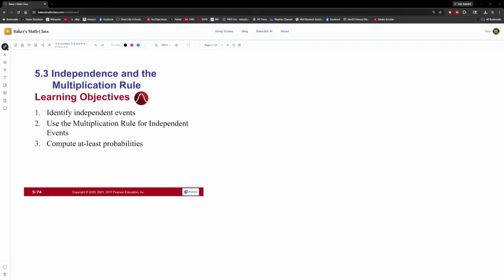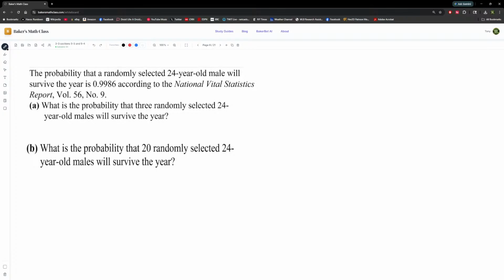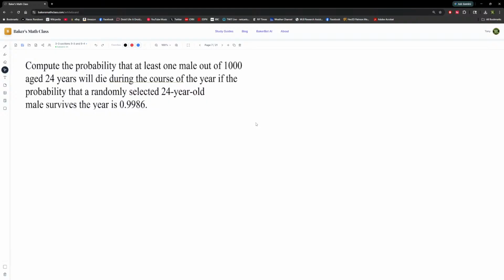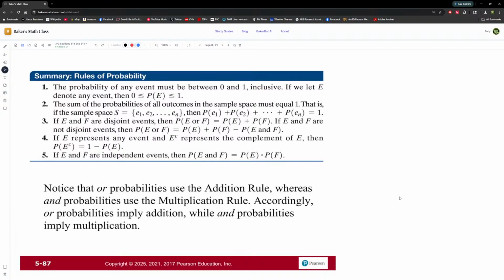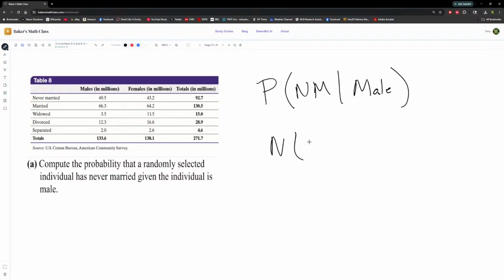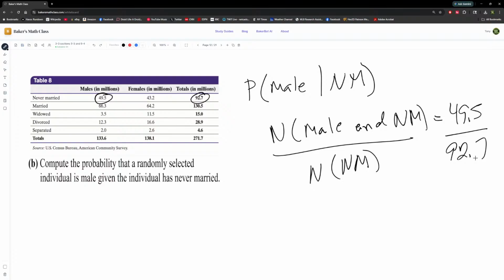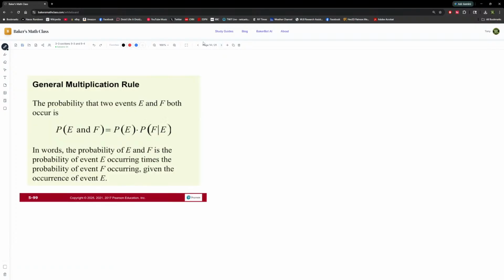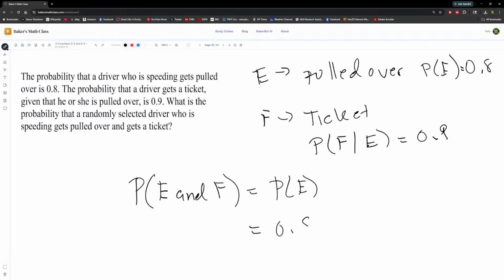Statistics 3-3-26 Class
This class we are going over sections 5-3 and 5-4